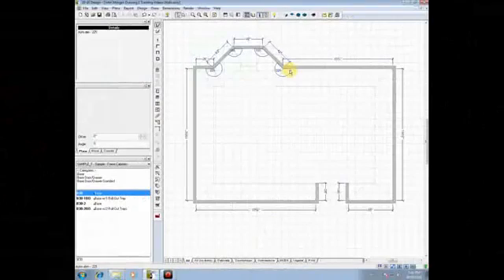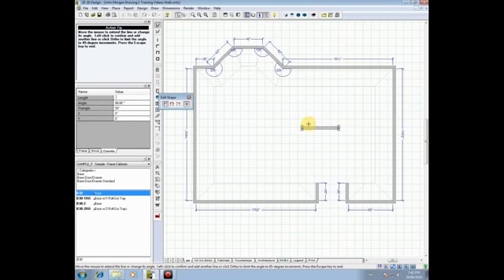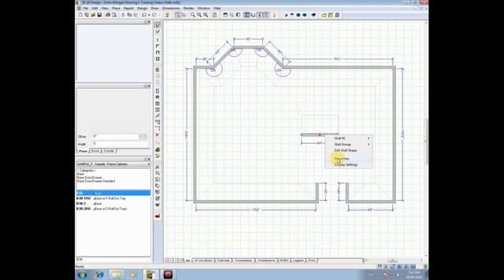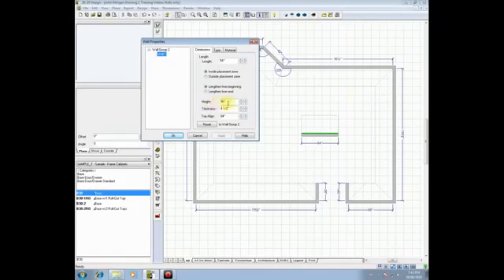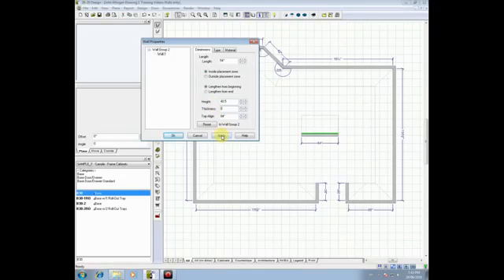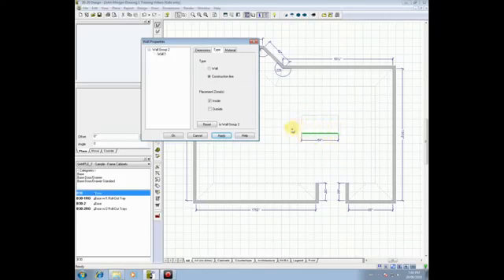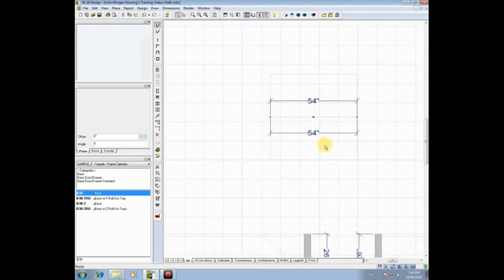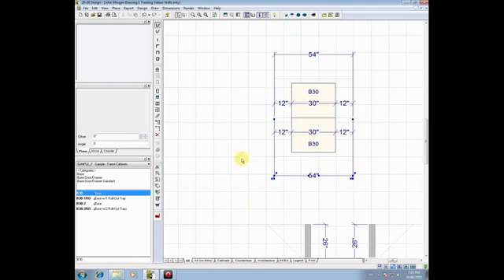2020 Design eLearning: Add an Island